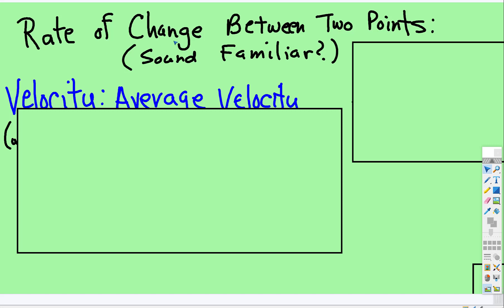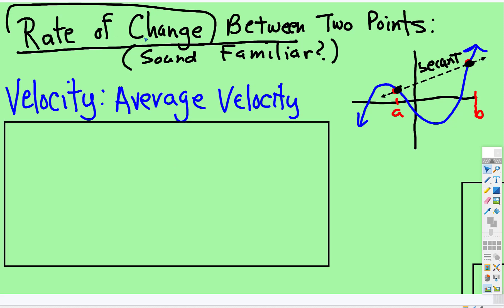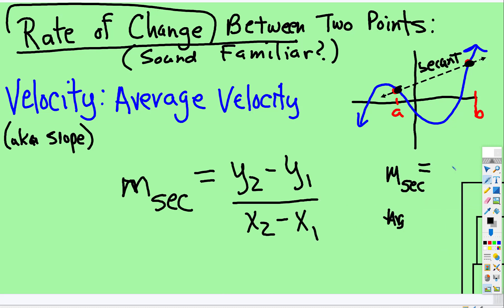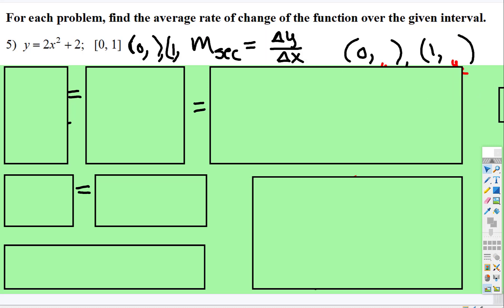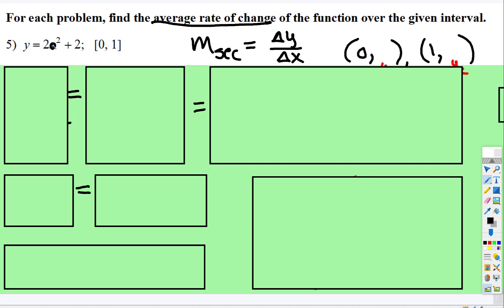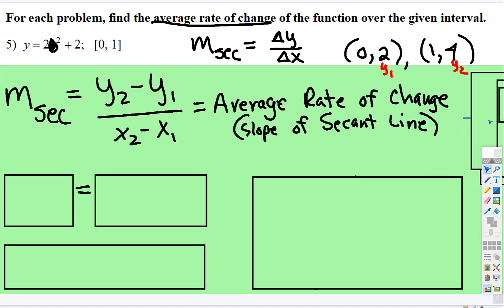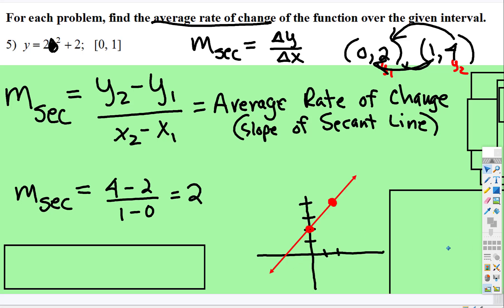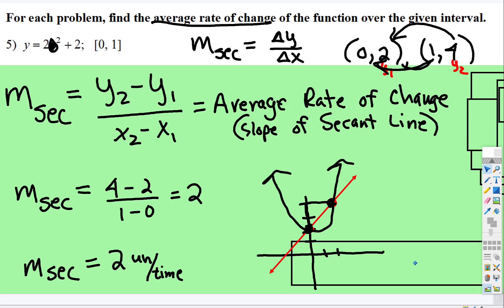Average Velocity: Between Two Points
This video introduces the idea of Average Velocity and points out that Avg Vel. is the same as; Rate of Change and Slope.

In Calculus we work with Avg. Vel. between two points on a graph and the line that connects them (Secant Line).